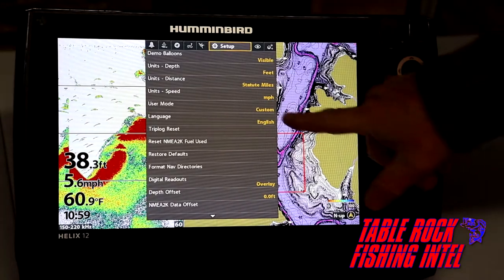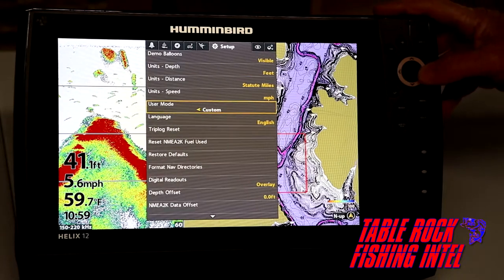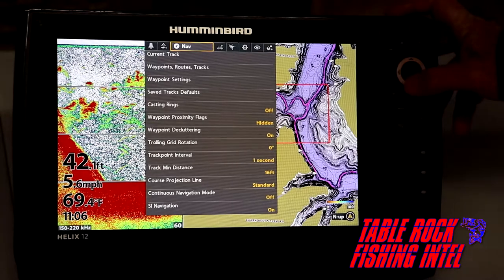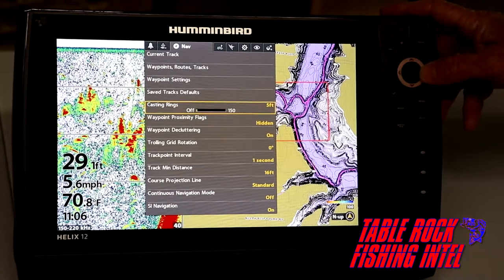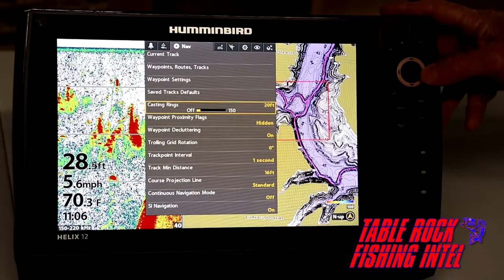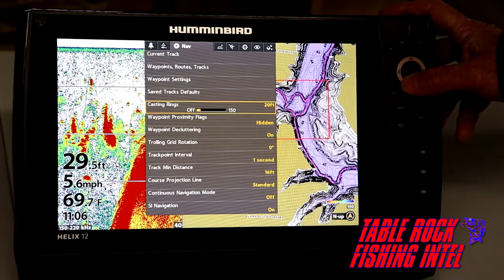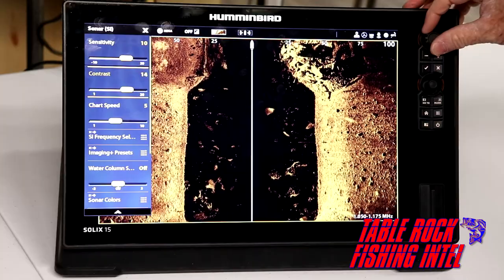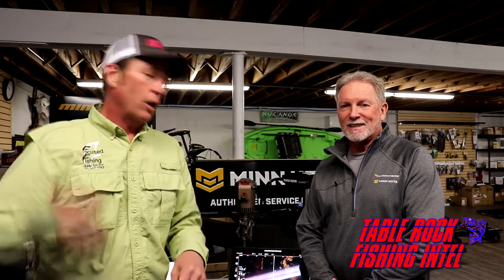Humminbird Initial Set Up Video Trailer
A preview of 25 minute video by Humminbird / Minn Kota Rep J.E. Vanetta on initial set up of Humminbird Helix and Solix units. Table Rock Fishing Intel Pro Members can see the full video at: